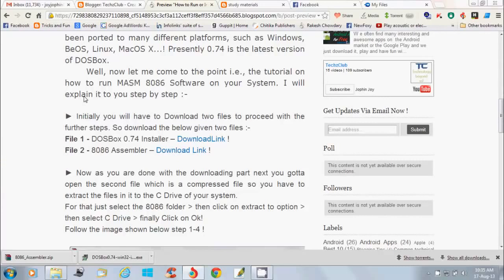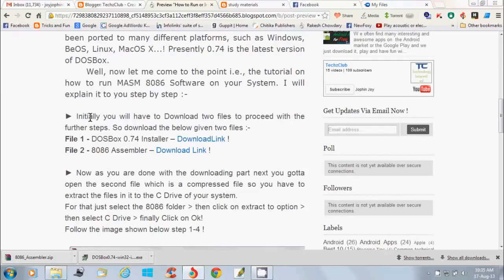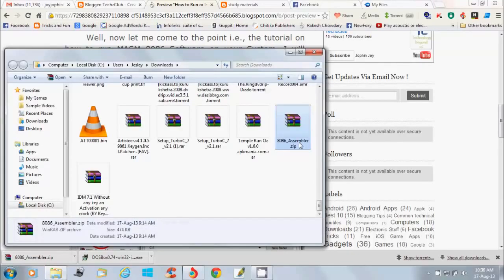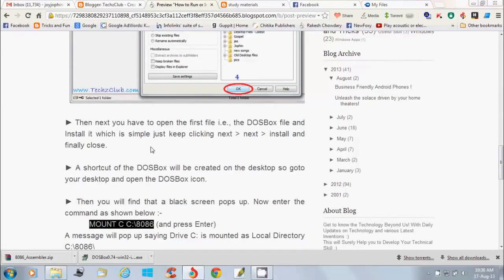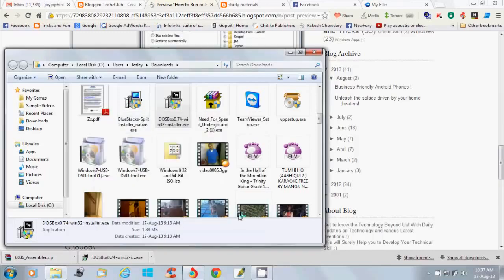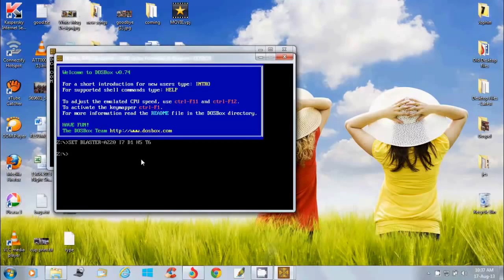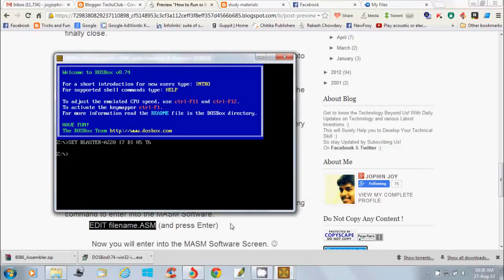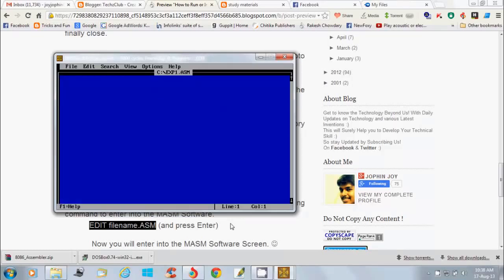How to Install (Run) MASM Assembler on Windows 7 or Windows 8 32 or 64 bit